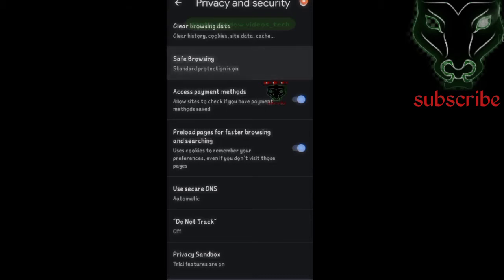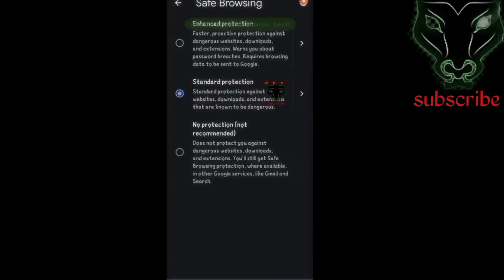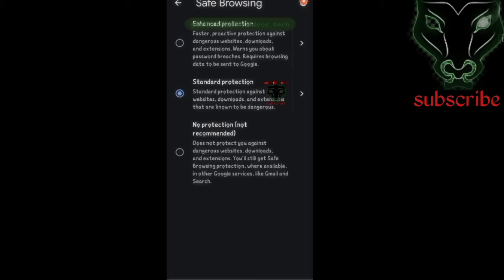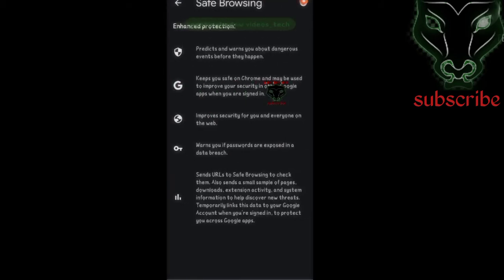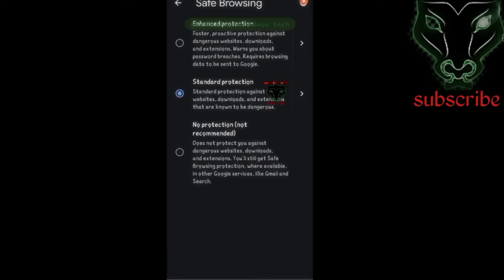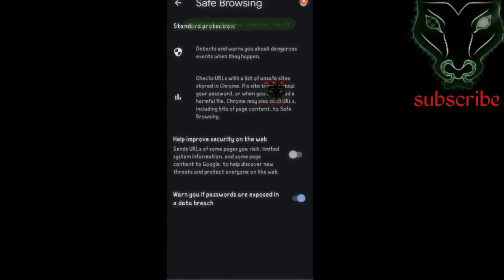Latest Way To Set Up Your Chrome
In this video i show you the lastest way to set up your chrome in also new features in new update version of chrome

Channel
Gentle shadow video tech